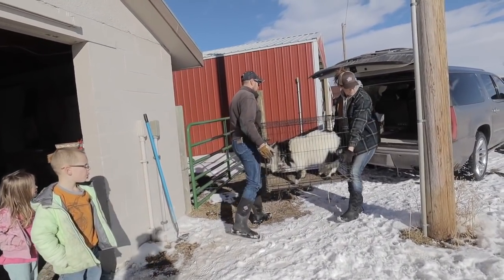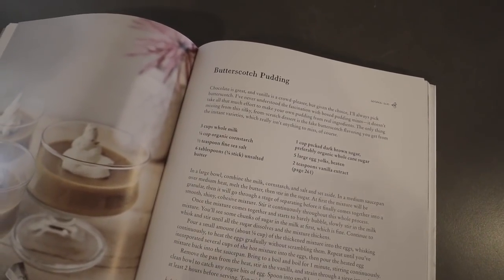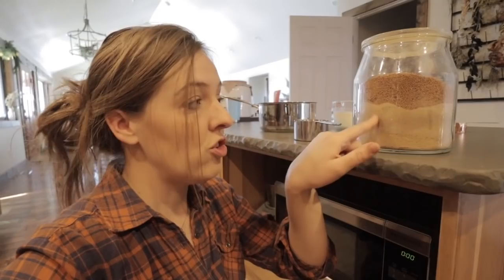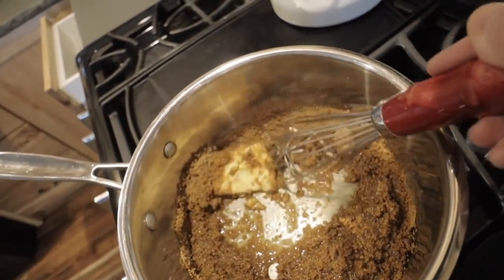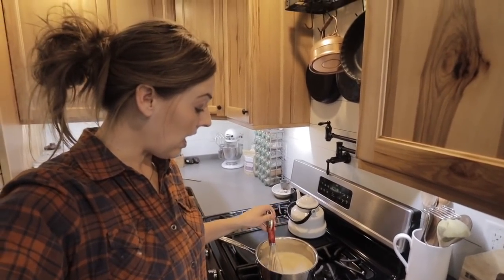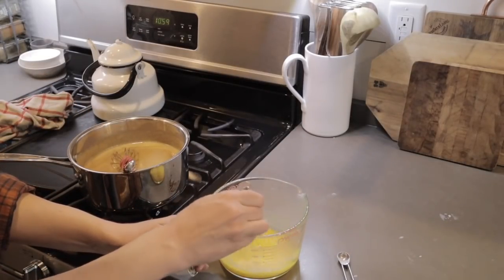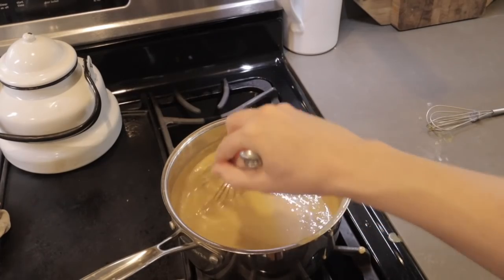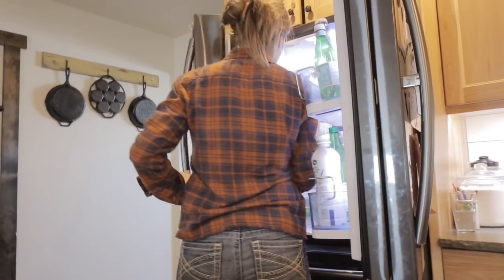Make Butterscotch Pudding FROM SCRATCH | Homestead Kitchen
This old-fashioned butterscotch pudding recipe is our FAVORITE! Come cook along with me and we'll make it FROM-SCRATCH-- no boxed mixes required!

Butterscotch Pudding Recipe

• 3 cups whole milk
• 4 tablespoons organic cornstarch
• 1⁄2 teaspoon fine sea salt
• 6 tablespoons butter
• 1 cup dark brown sugar or Sucanat
• 5 egg yolks, beaten
• 2 teaspoons vanilla extract

Whisk together the milk, cornstarch, and salt. Set aside. Melt the butter and sugar together in a medium saucepan. First, the mixture will be granulated, then go through a stage of separation before it finally comes together. Stir it constantly throughout this whole process.

Once the mixture comes together and starts to barely bubble, slowly stir in the milk. You’ll see some chunks of sugar in the milk at first, which is fine. Continue to whisk and stir over medium heat until all the sugar dissolves and the mixture thickens.

Pour a small amount of the thickened milk and sugar (about 1⁄4 cup) into the beaten eggs as you continue to whisk. Repeat this several times to gradually heat the eggs without scrambling them. Once you’ve incorporated several cups of the hot milk into the eggs, pour everything back into the saucepan. Bring it to a boil and keep it there for one minute while you stir constantly.

Remove from the heat, stir in the vanilla and strain through a sieve to catch any rogue bits of egg. Spoon into small bowls or ramekins and chill for at least two hours before serving. Top with whipped cream if desired.
creates small chunks.